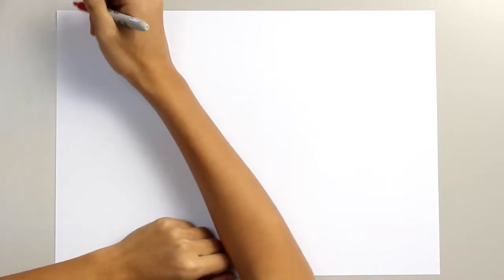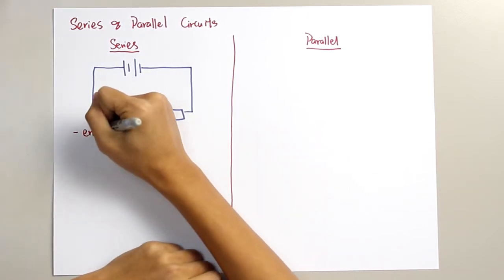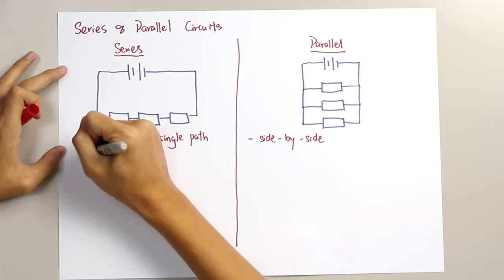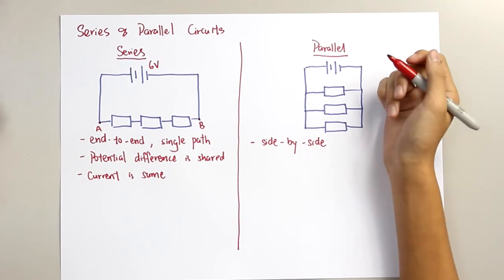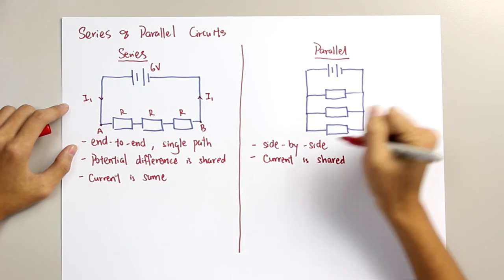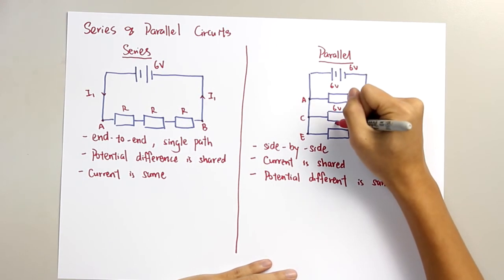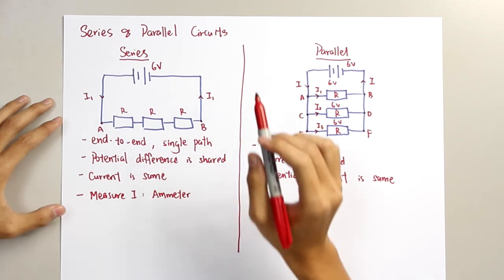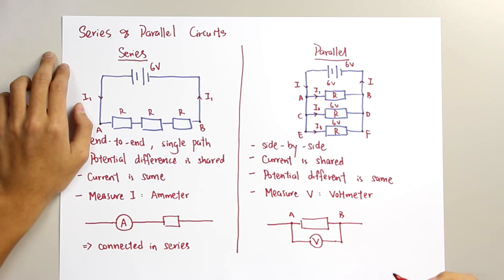Physics - Series and Parallel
Learn the difference between a SERIES AND PARALLEL CIRCUIT from this video.